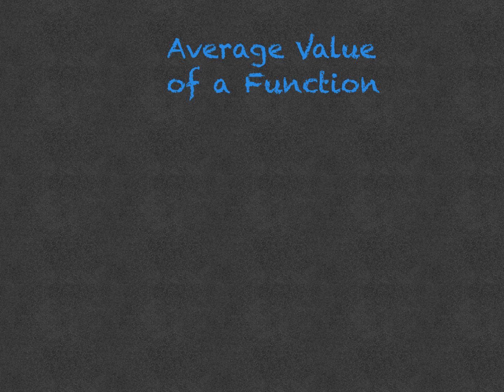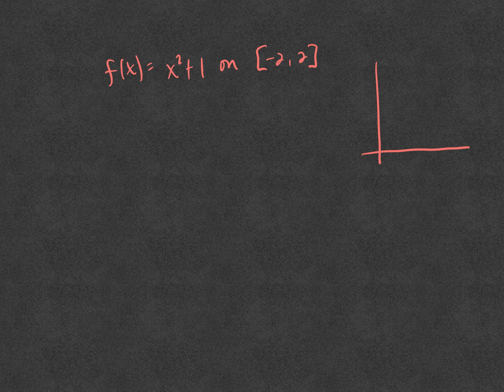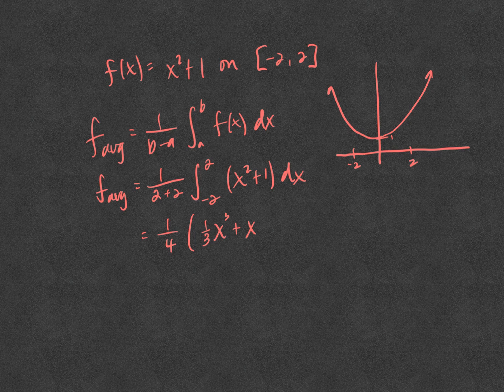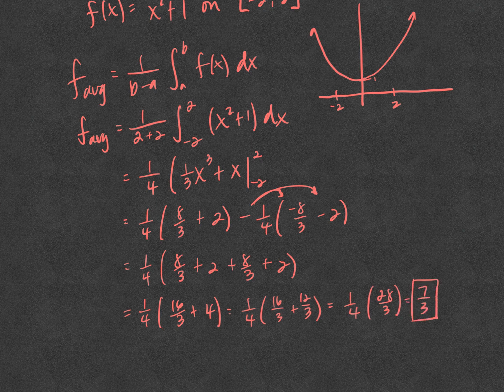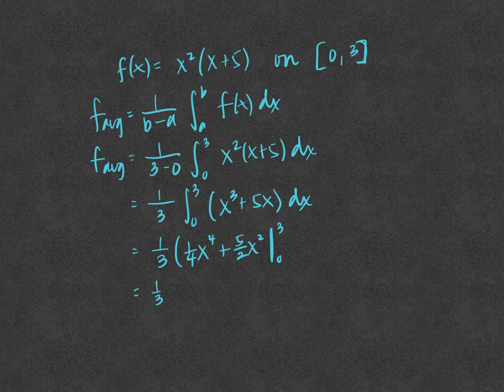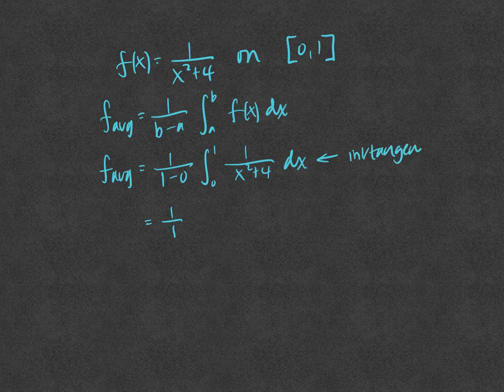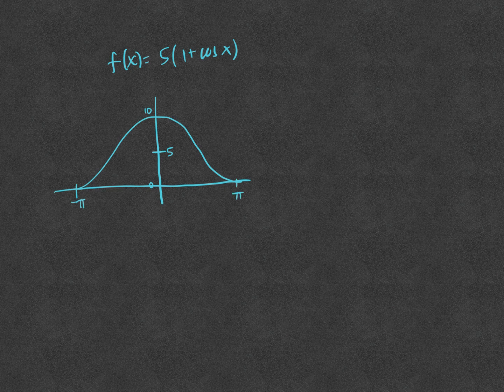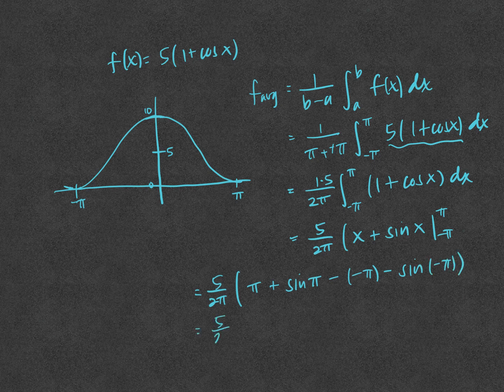Average Value of a Function